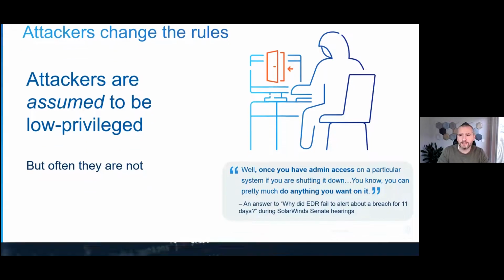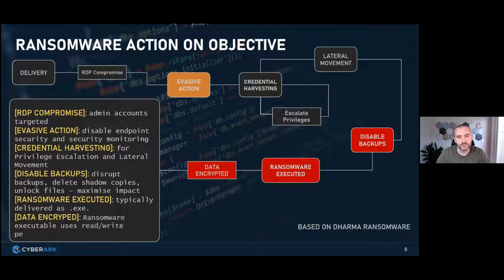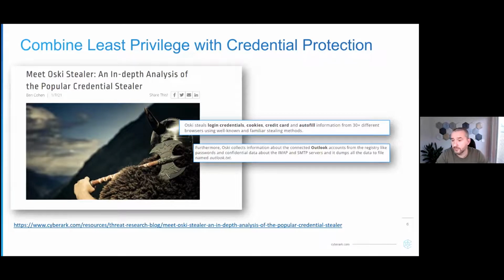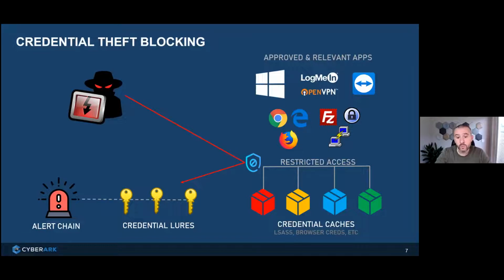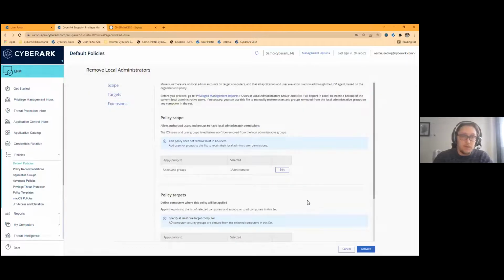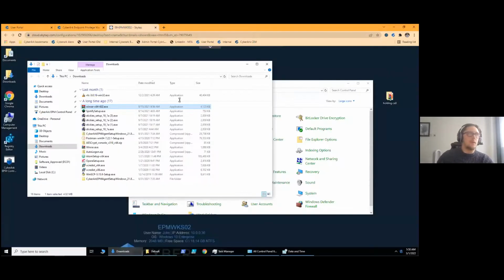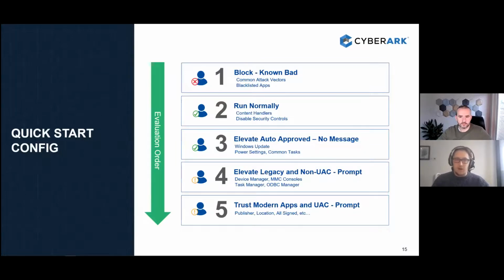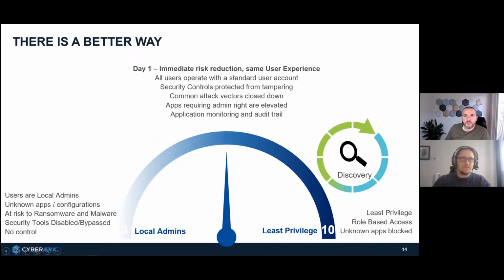Embracing Zero Trust Security: Privileged Access Management Deep Dive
Take privileged access security to the next level. Enable optimised, adaptive access management designed to powerfully mitigate risks and maximise productivity.

Join Bytes’ Identity Security Lead, Toby Noble, and CyberArk’s Solutions Engineer, Aeron Leeding, for an interactive virtual session on Privileged Access Management.

This deep-dive event will explore how Privileged Access Management enables:

Regulated and Controlled Access to Privileged Accounts
Powerful, Real-time Risk Monitoring
Rapid Deployment & Seamless Integration with Identity and Access Management solutions
This session also includes technical demonstration of key PAM capabilties.

CyberArk is proud to announce it has been named a Leader in the Gartner Magic Quadrant for Privileged Access Management for the third time in a row – positioned both highest in ability to execute and furthest in completeness of vision.*